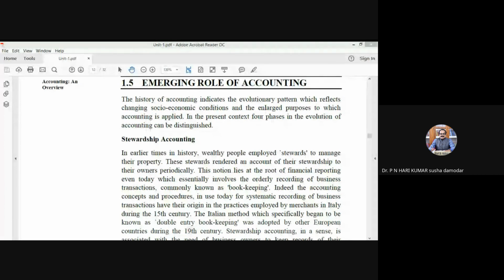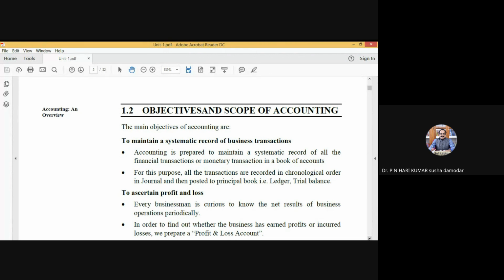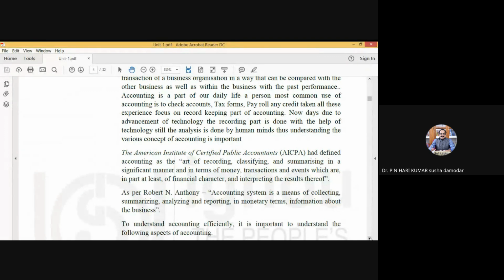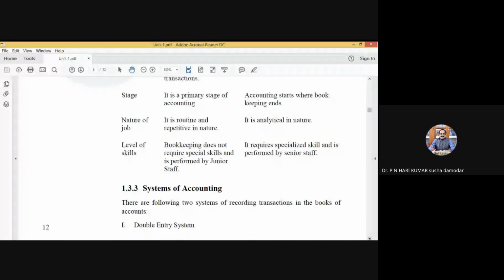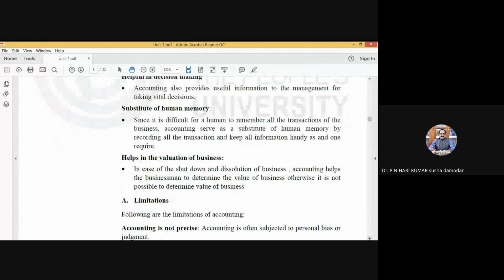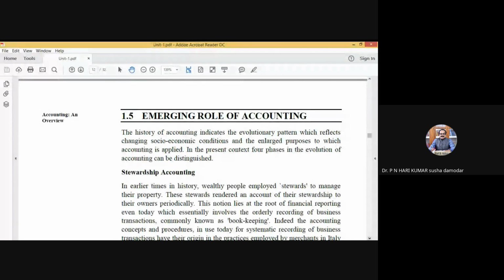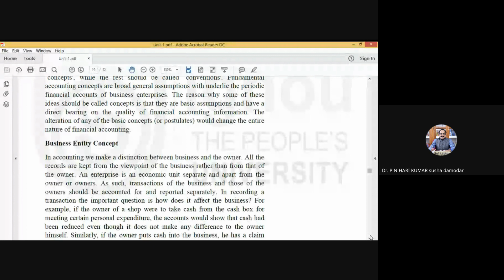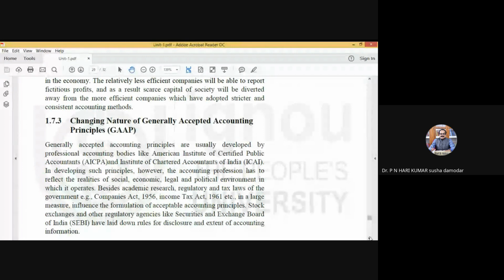MBAOL Online Counselling MMPC004-Part 1